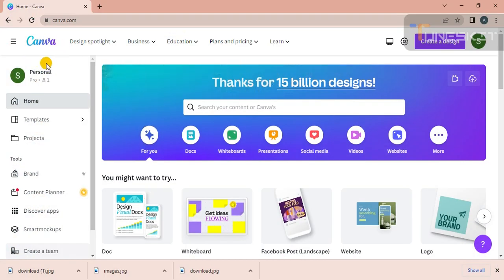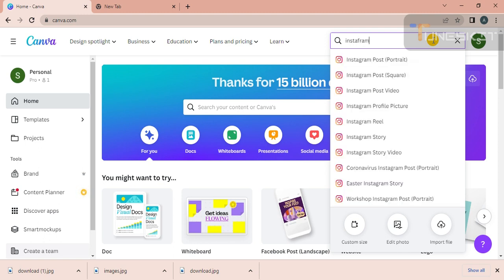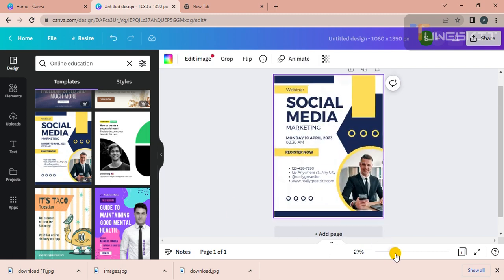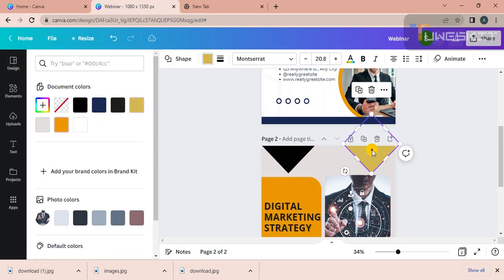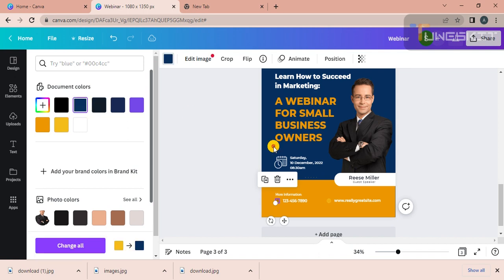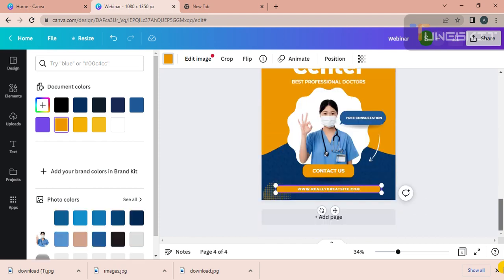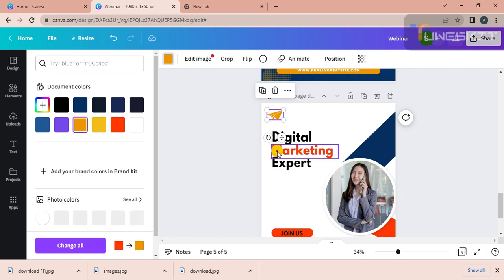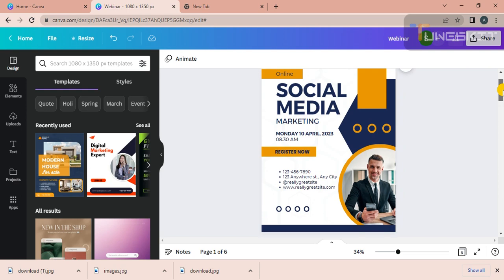How to make instagram posts like a pro in just 5 minutes - The Design Dreamer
In this video I will let you know About How to make instagram posts like a pro in just 5 minutes

Thanks
The Design Dreamer